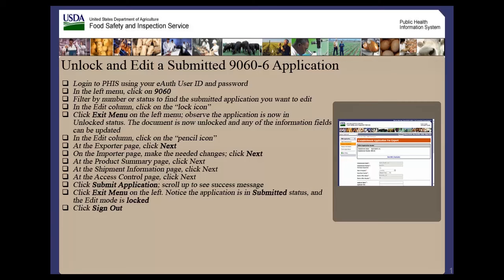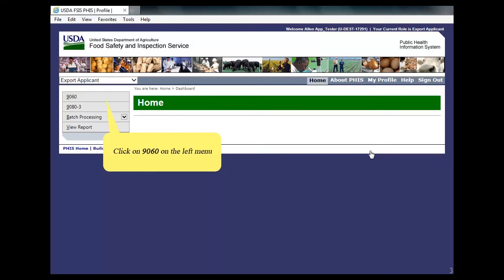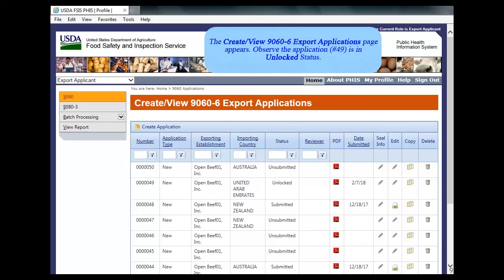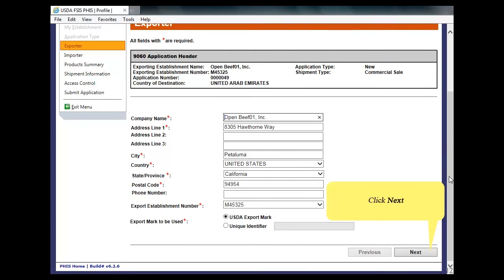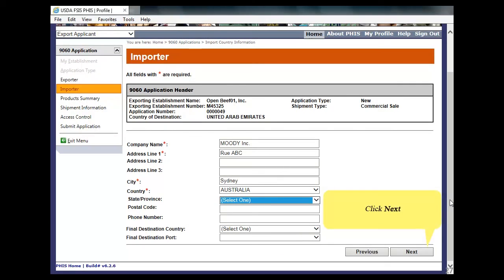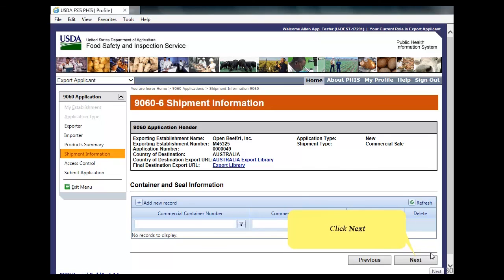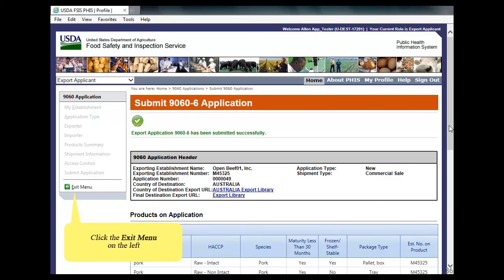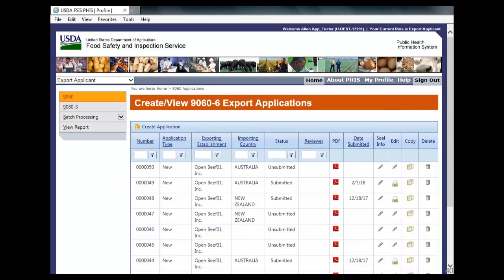Unlock and Edit a Submitted 9060-6 Application